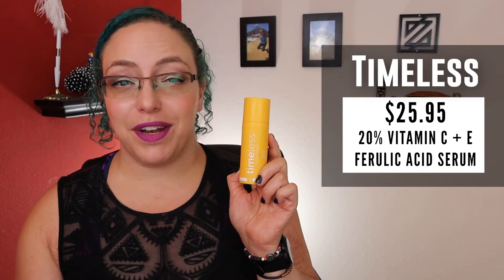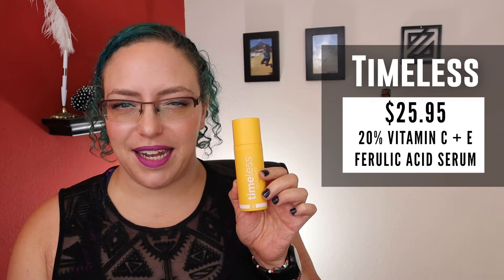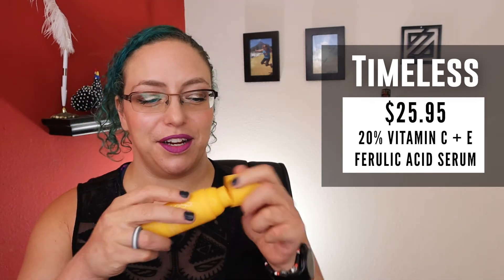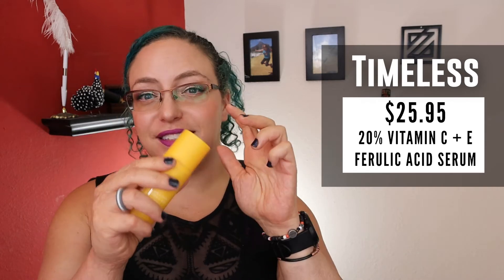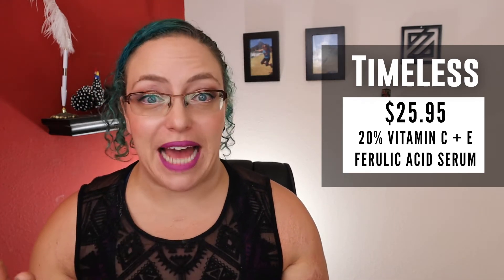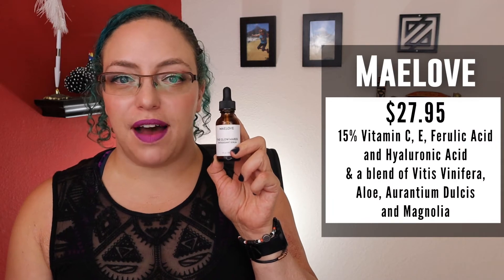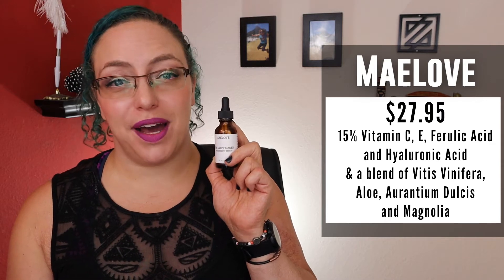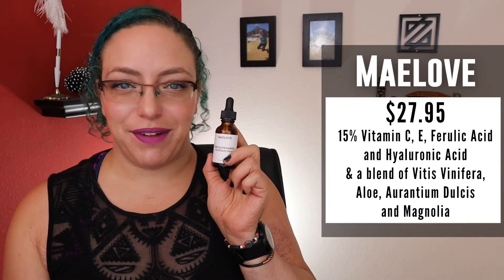Vitamin C Review | TIMELESS vs MAELOVE GLOWMAKER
After a whole ton of research, I've determined that the active components I want to use in my skincare are Vitamin C and retinol.  I did a bunch MORE research and determined that it was between two brands.  Timeless and Maelove.

Some of the helpful people I found on youtube are:
and also the skincare addiction forum on reddit!

Sign the petition for Justice for Elijah McClain, a sweet man literally murdered by police while he was walking home.

Also, find every petition possible!